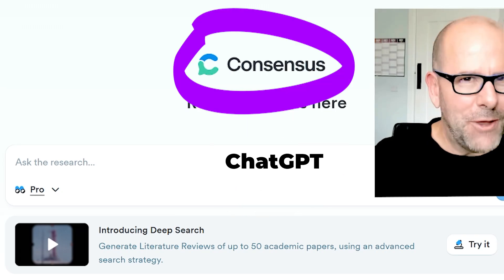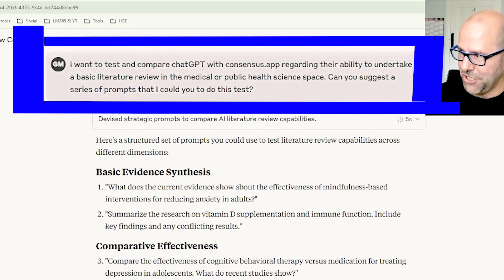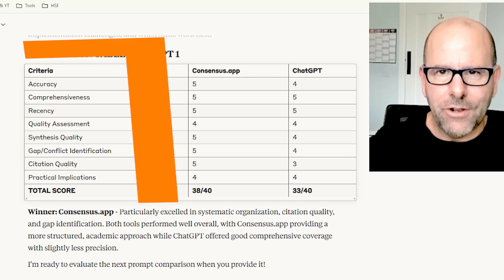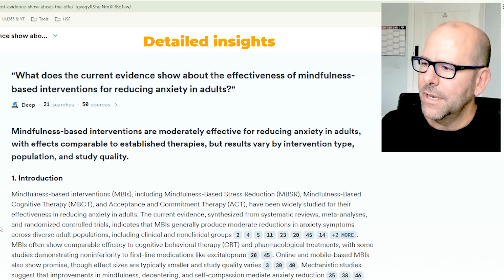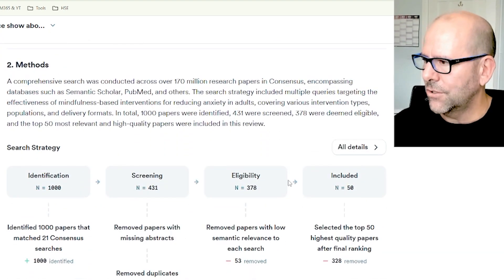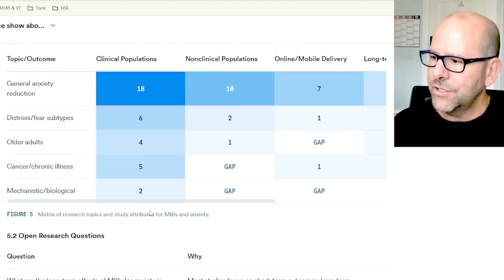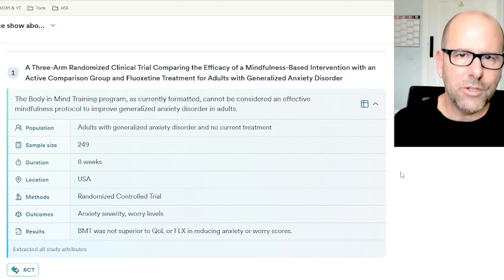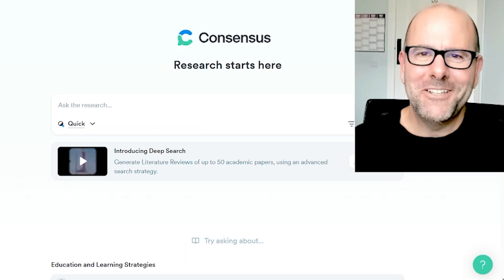Consensus vs ChatGPT - using AI for Literature Review and Research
Both consensus.app and chatGPT are excellent AI models to provide support for literature review when doing research. But which is better? Well I asked Claude (another LLM) to develop a test and compare the results. In this test, consensus did much better than chatGPT. In this video I walk through the features of consensus, including the outputs from the new Deep Search feature (which is incredible). Highly recommended - check out